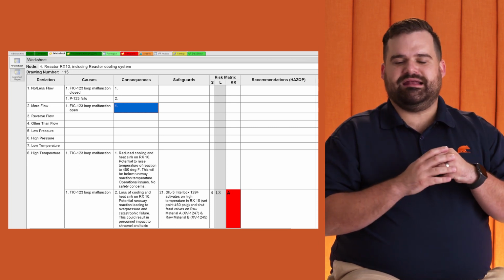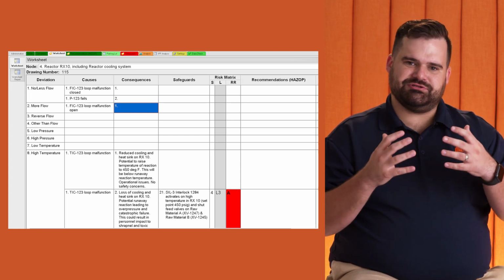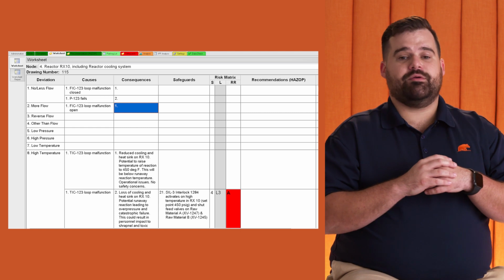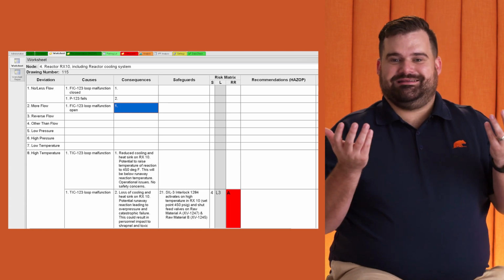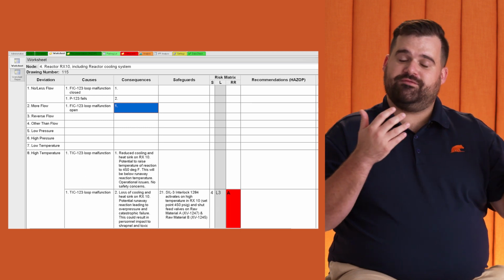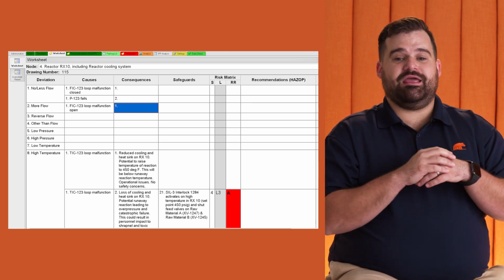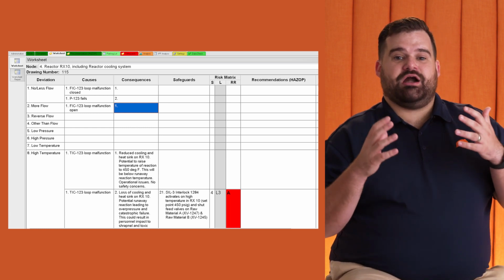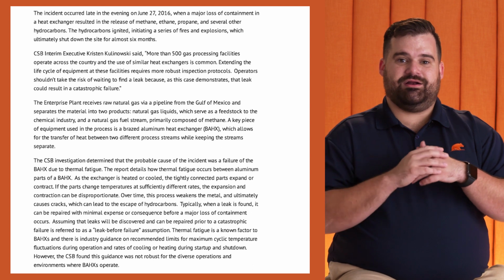How'd it start? Breaking Down The Basics Ep 14.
This episode discusses cause development in your PHA